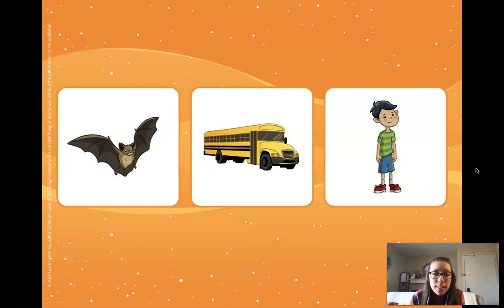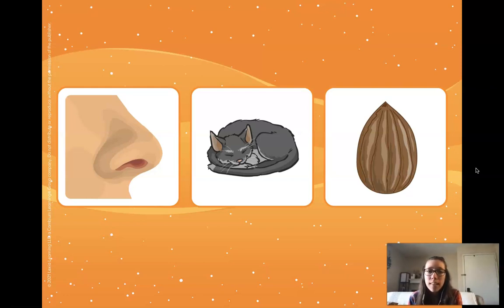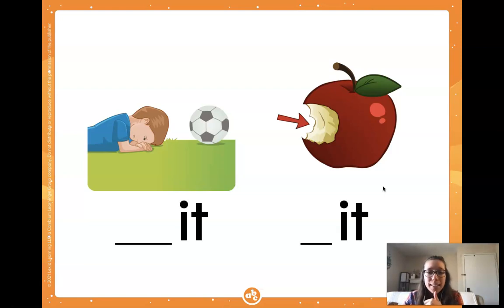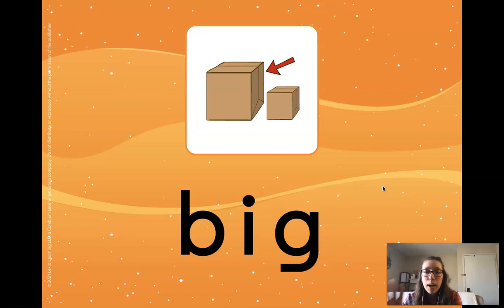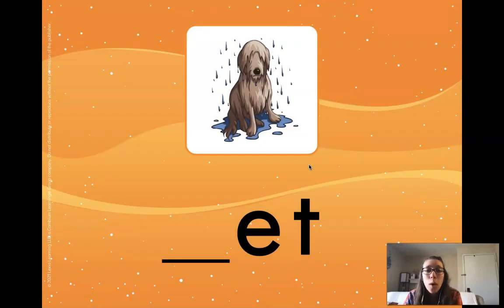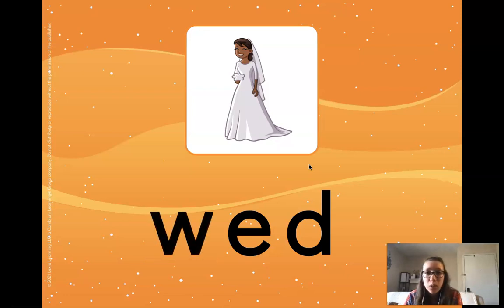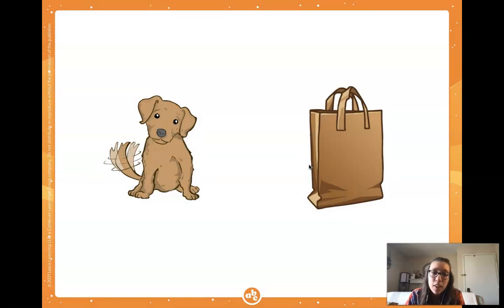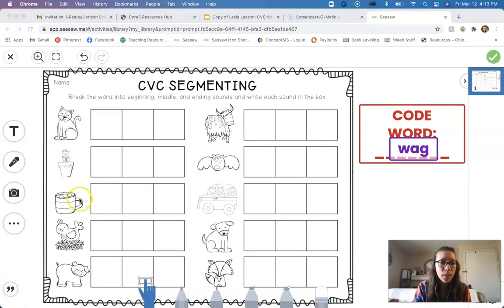Segmenting CVC Words (Beginning Sounds)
CVC Words: Beginning Letters (b, f, n, qu, w) - Lexia Core5 Resources Hub